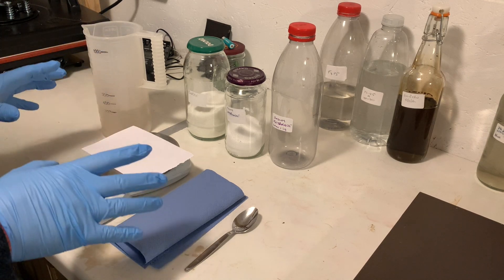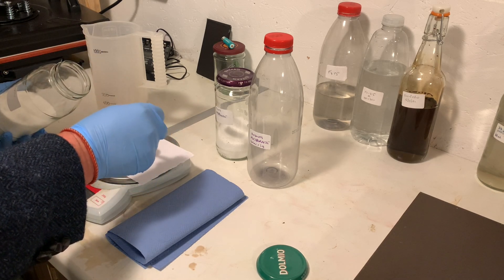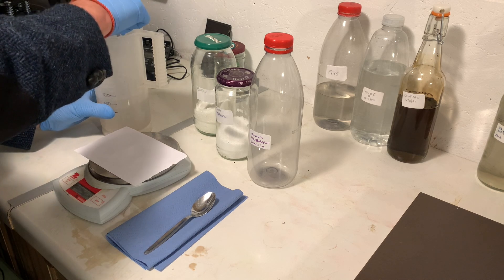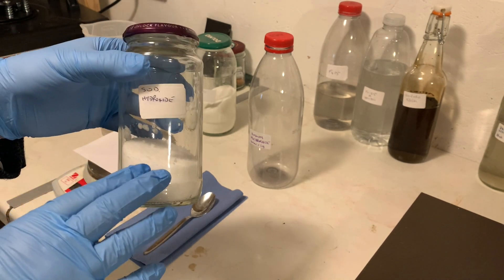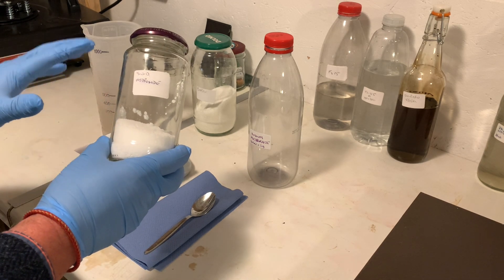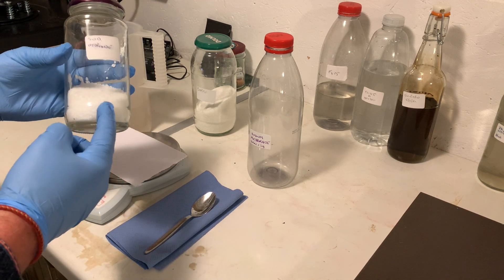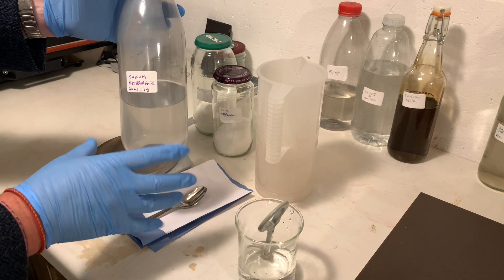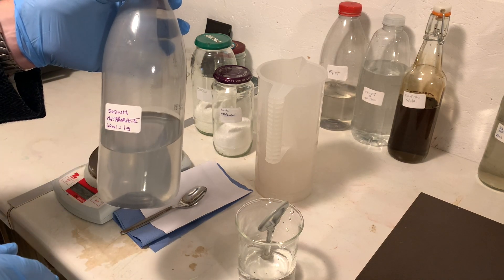Making Your Own Sodium Metaborate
In today's video I show how to make sodium metaborate. It's an important chemical for many film developers and fixers, yet is hard to get in some places.